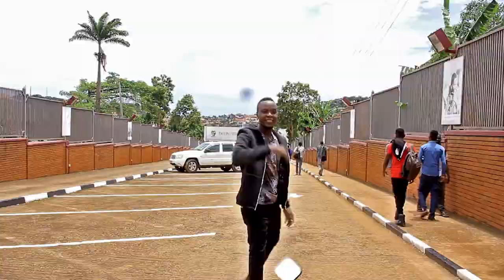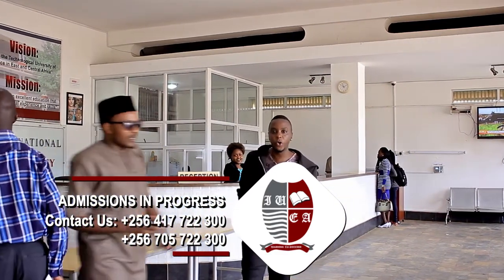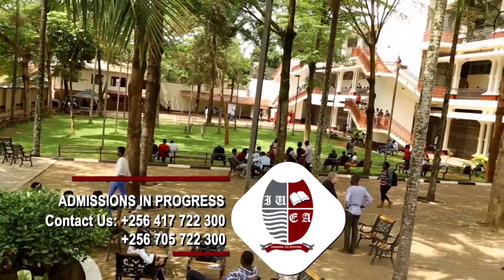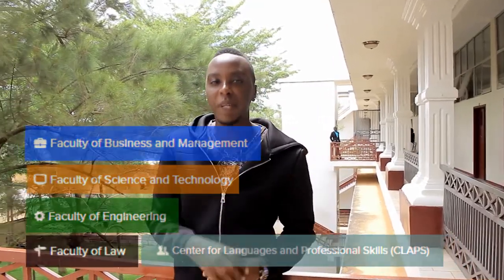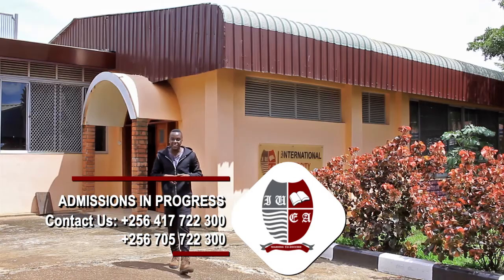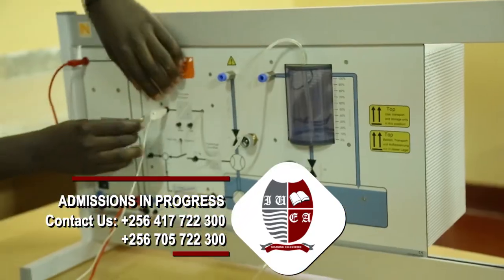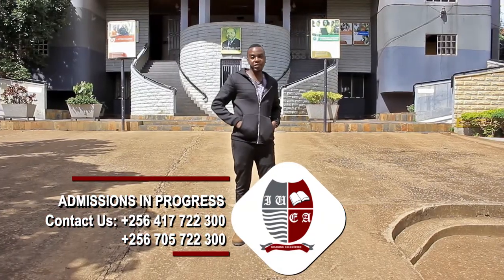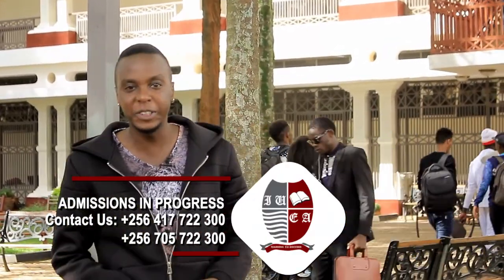The Real IUEA Campus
Our virtual tour of the IUEA main campus.